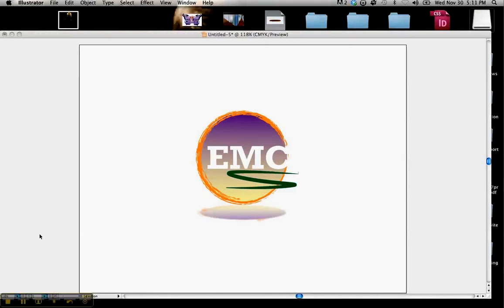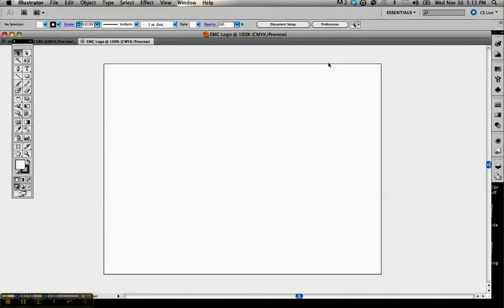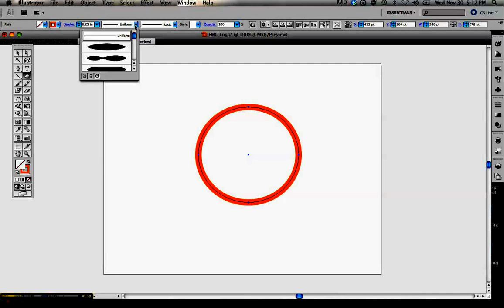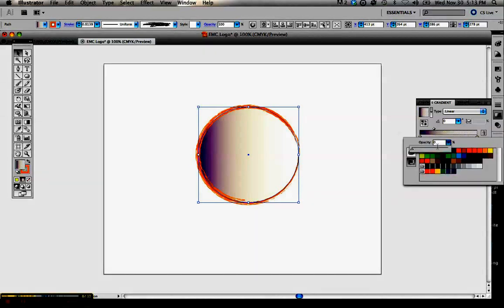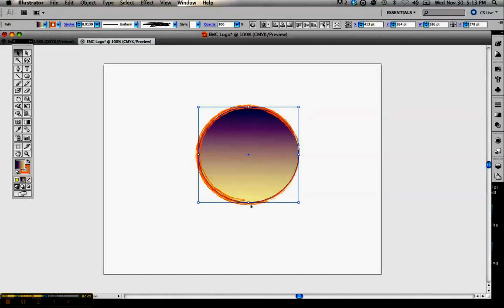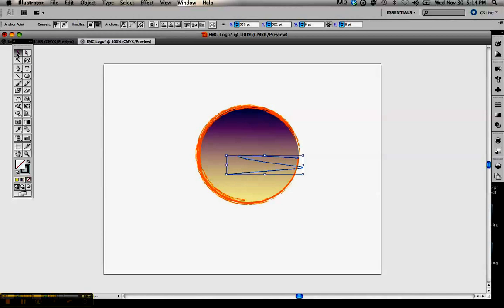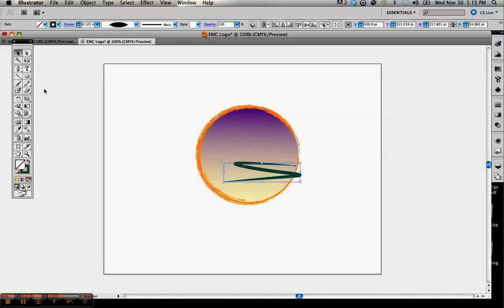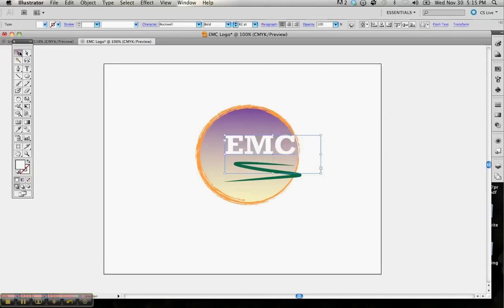CS5 Adobe Illustrator logo video 1.mp4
This is a video to show the basic tools and techniques in order to develop a simple logo.